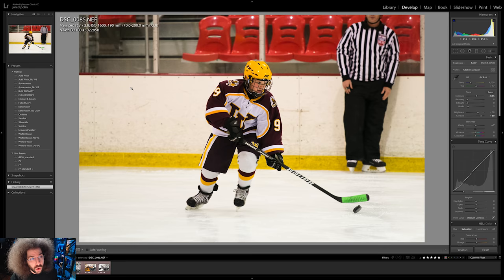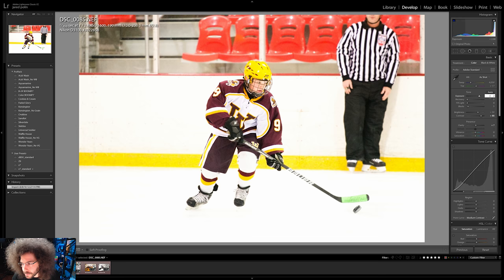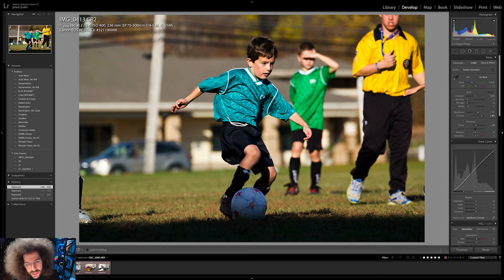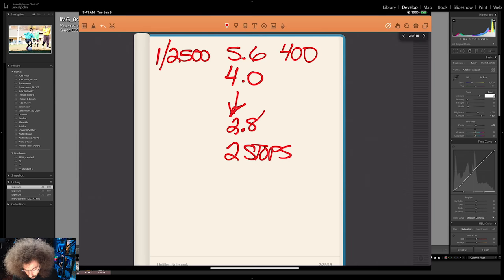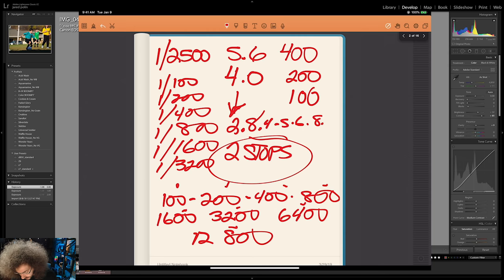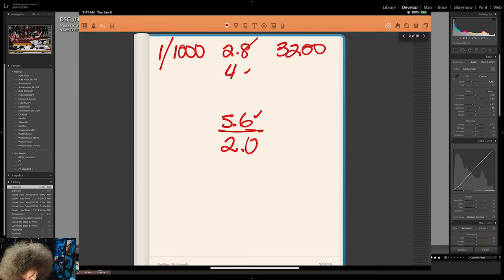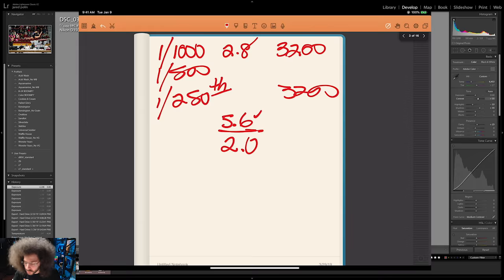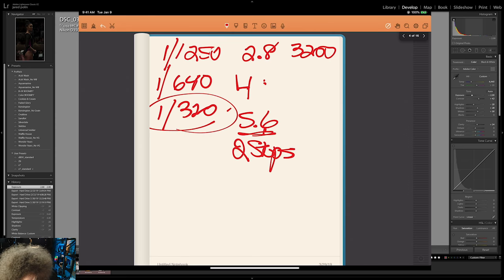The Secret "MATH" of Photography | How to set Shutter Speed, Aperture, ISO (Photography Hack)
11 Days to Better Photography Course Sign Up

The "secret" is you need to understand the exposure triangle and the math behind your settings. Not much of a secret or photo hack but I need people to understand this so they can move past thinking they can skip the basics.

This video is to help you better understand how shutter speed, aperture and ISO all work to build the perfect exposure.